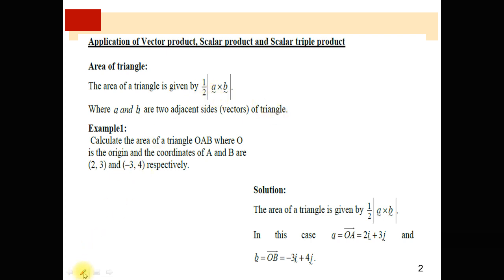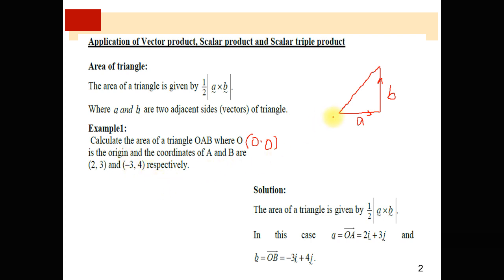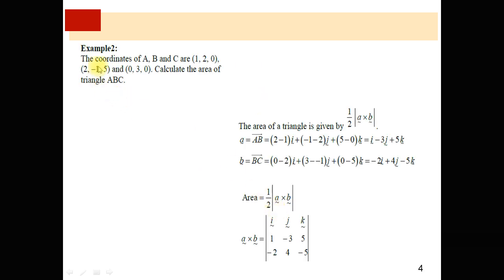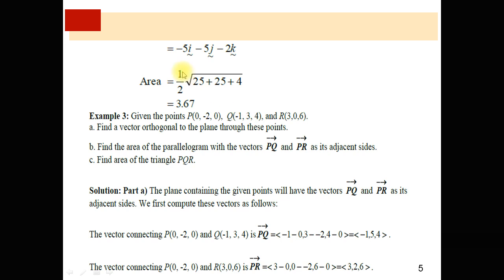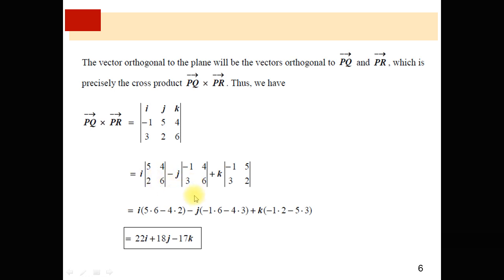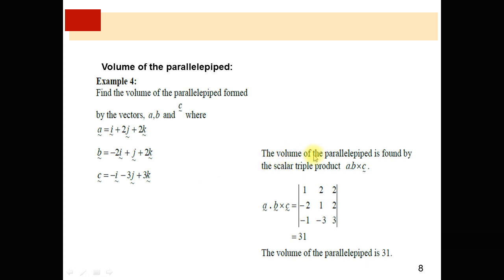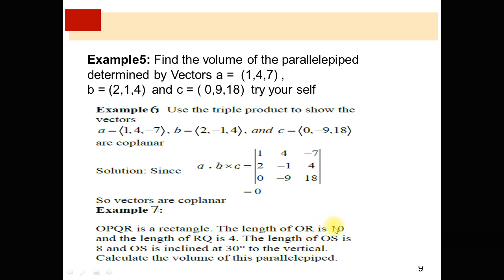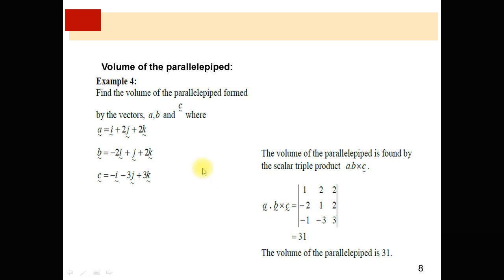Week11 video lecture2 Applied linear Algebra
Applications of Vector product and Scalar product